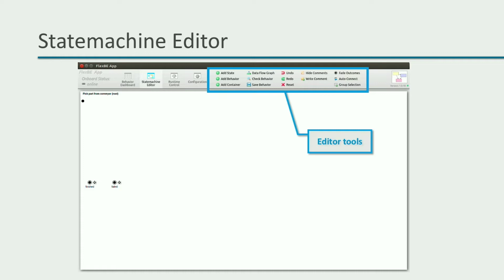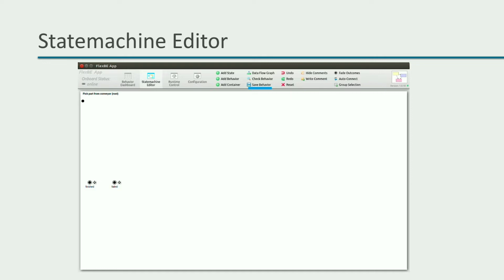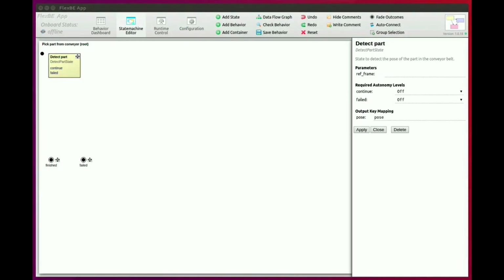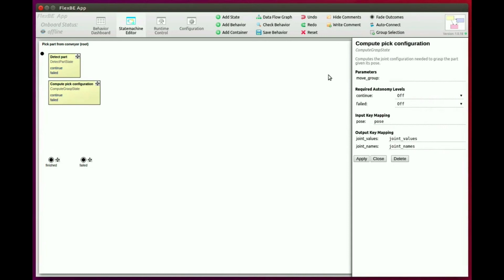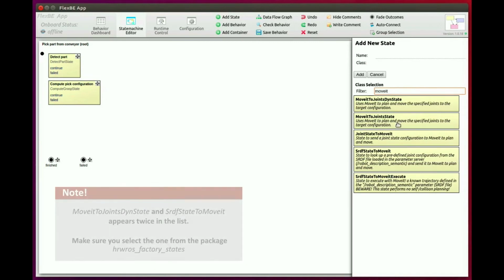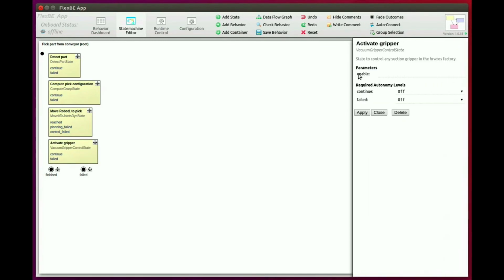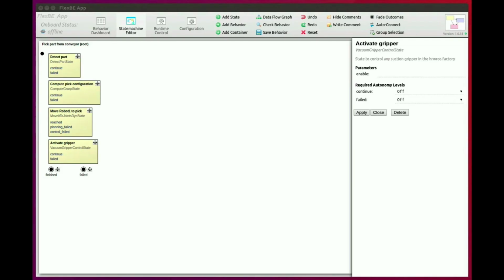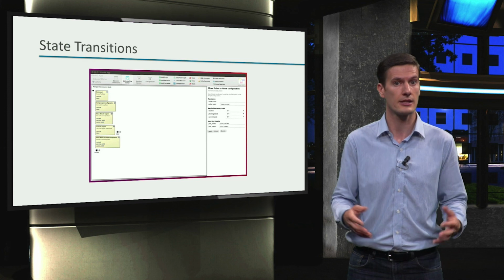ROS1x_2018_Week_6_6_3-1_Creating_a_behavior_Part_2-video